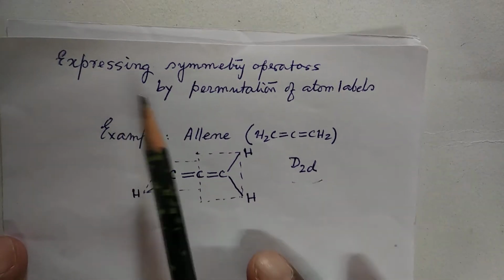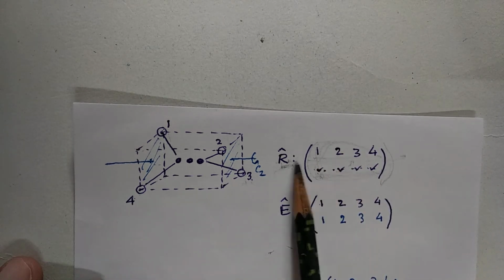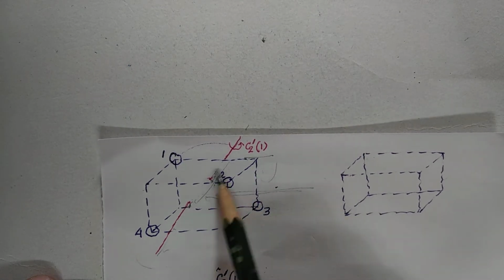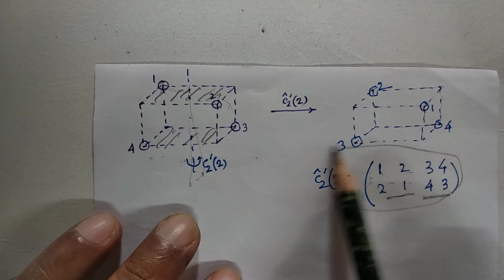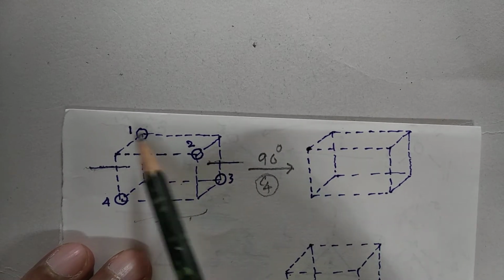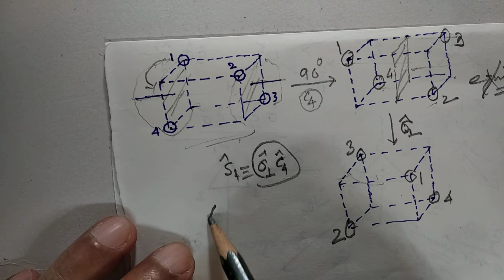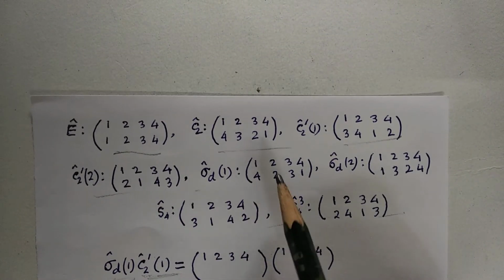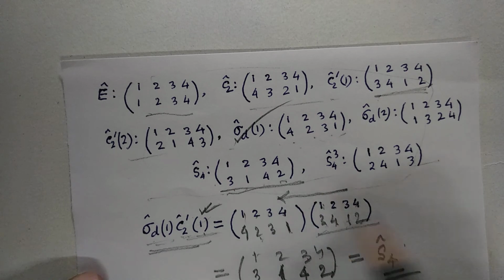How to find products of symmetry operators by permutation of atom labels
Symmetry operators of a point group can be represented by permutations of the atom labels. Using this approach it is easy to find symmetry products, carry out similarity transformations and construct symmetry multiplication tables even for complex molecules. In this video the procedure has been explained and illustrated with the allene molecule (point group D2d) as example. Determination of the point group of allene molecule was discussed in my earlier video (link given below).